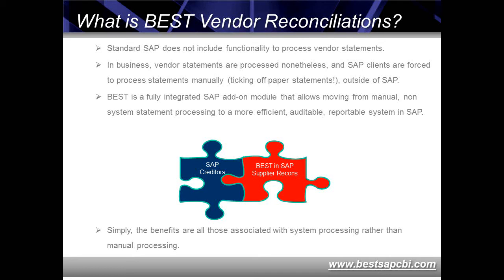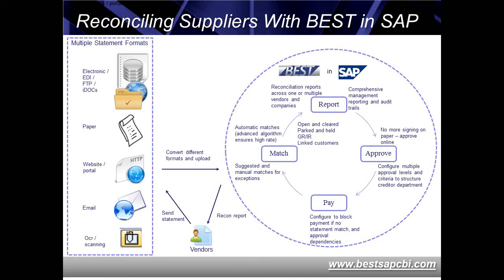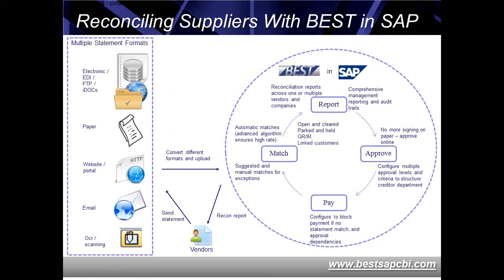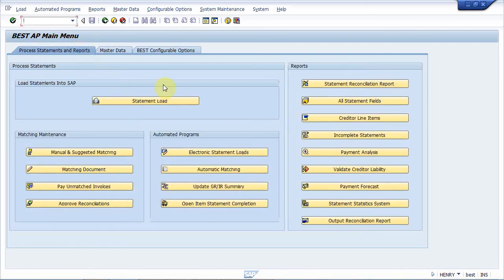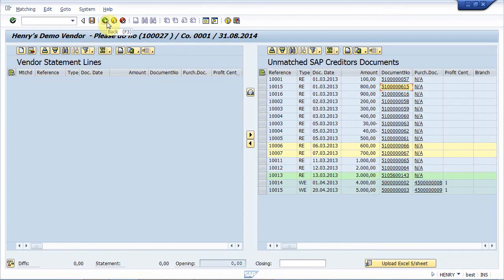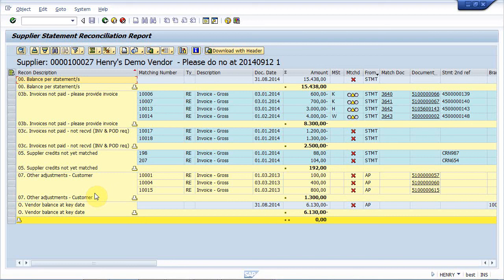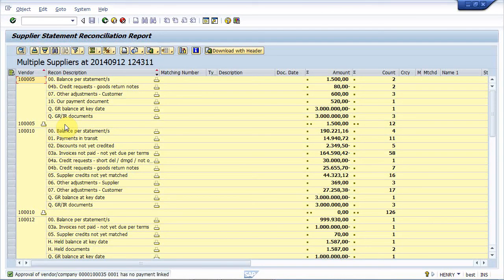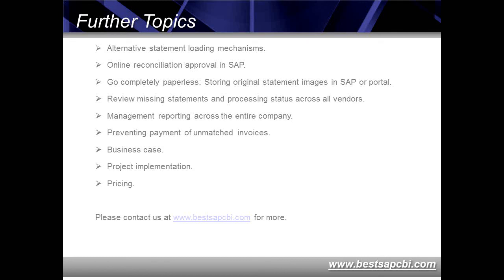SAP Vendor Statement Reconciliations